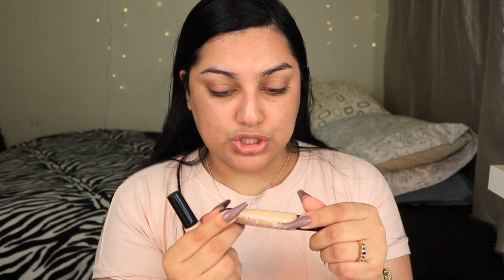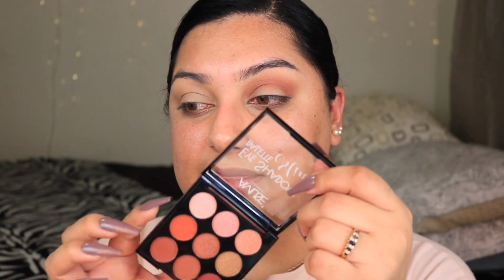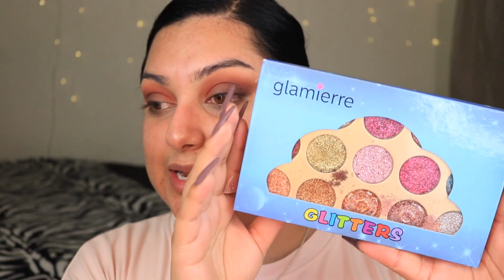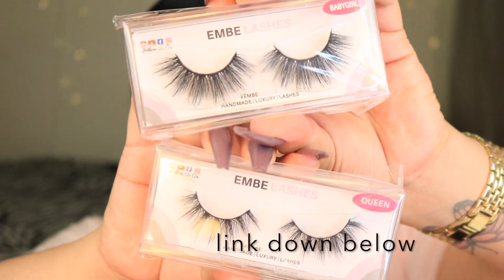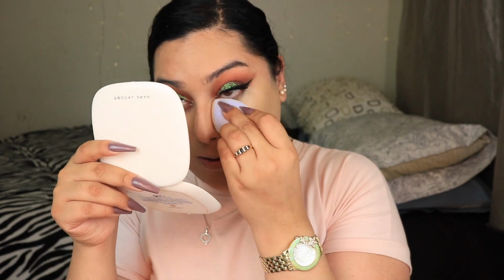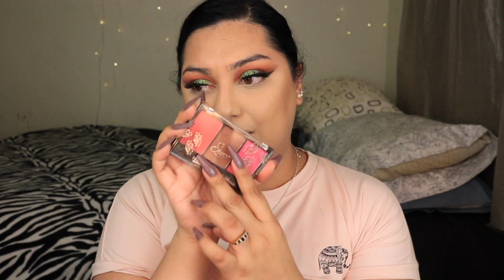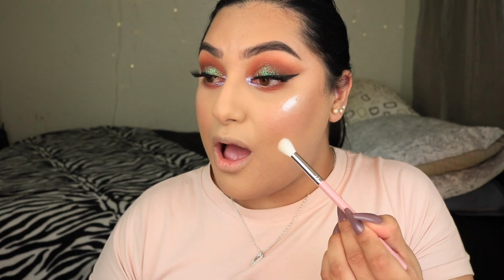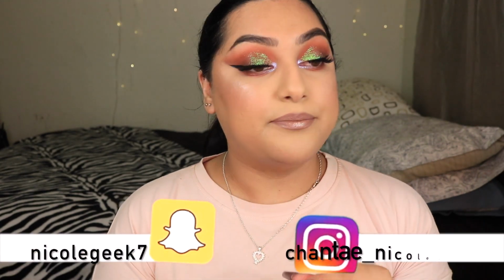TESTING OUT $1 MAKEUP FROM SHOP MISS A *FULL FACE*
HEY GUYS,
I HAVE ANOTHER DOLLAR MAKEUP VIDEO!!
SINCE YOU ALL LOVE THEM SO MUCH I GOT SENT A COUPLE OF OTHER THINGS TO TRY OUT!! I HOPE YOU GUYS ENJOY THIS VIDEO!!